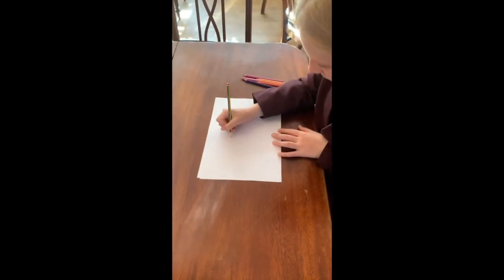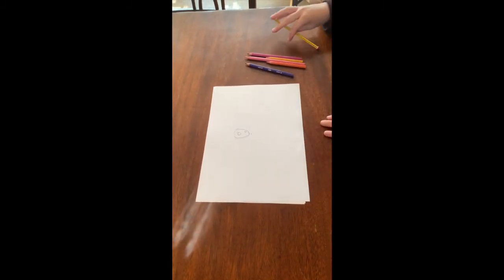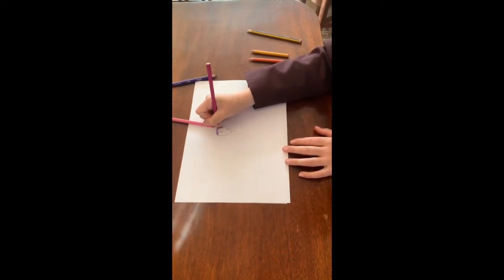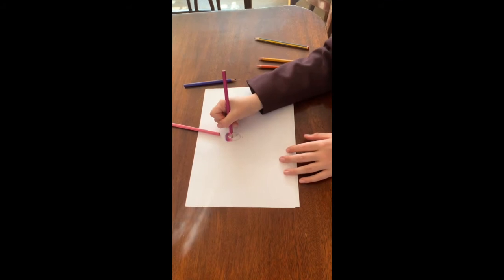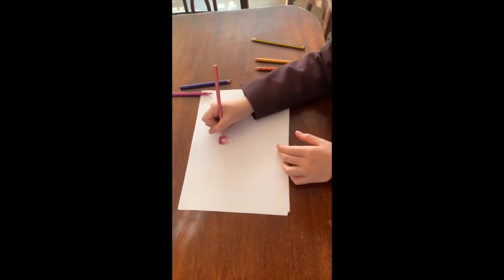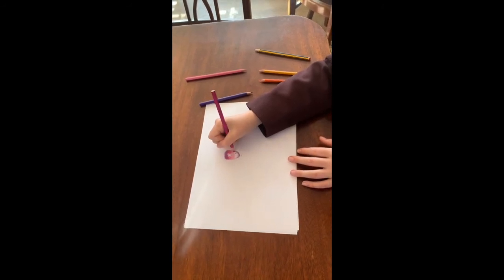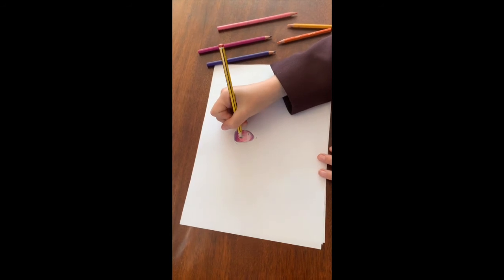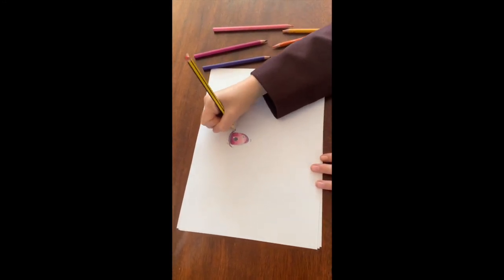GAF Day 2 Assembly - Sketching with Emerson (Year 6)